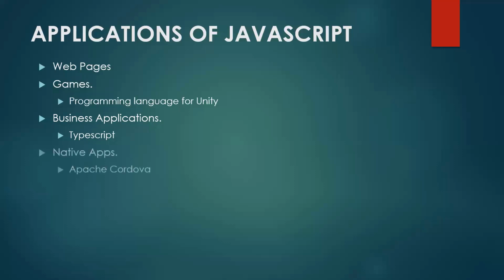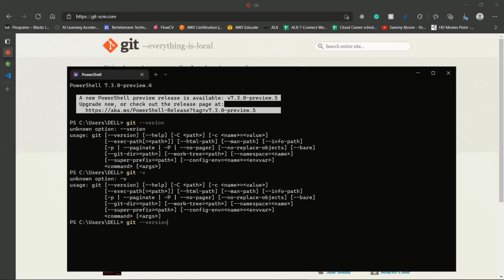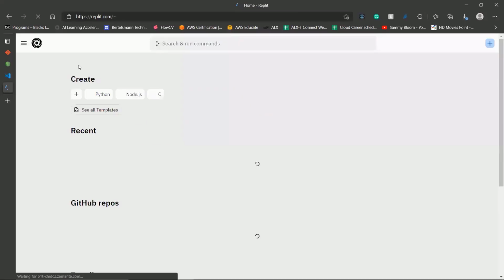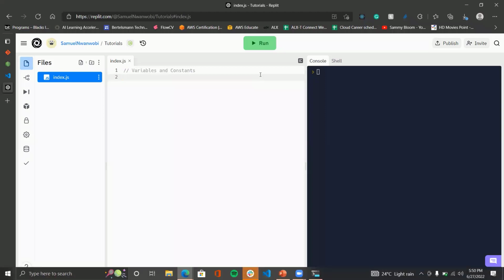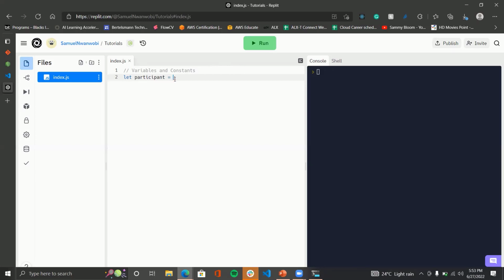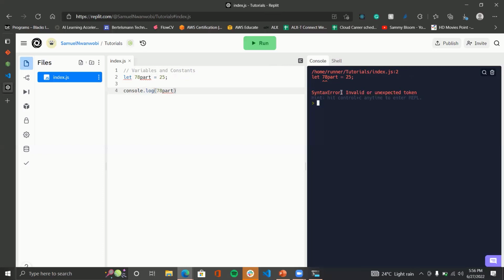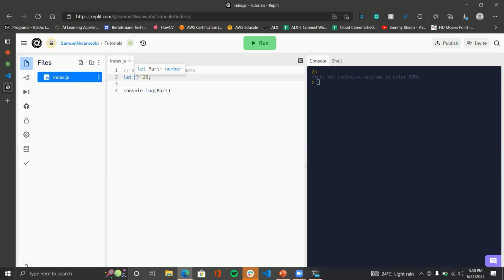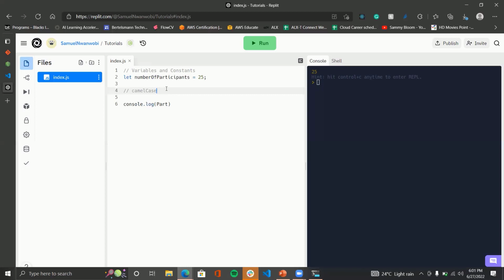Javascript - An Overview Part 1 - Introduction, Variables and Constants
The tutorial explains what JavaScript is, the application of JavaScript and the basic syntax used in declaring variables in JavaScript.